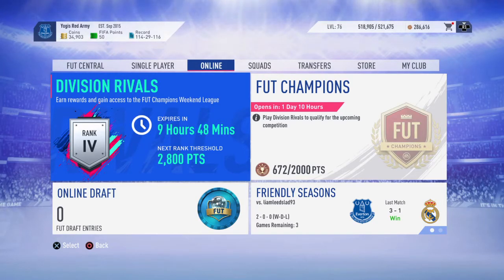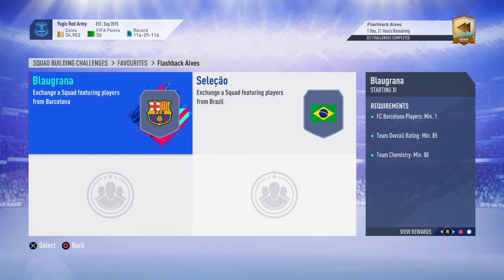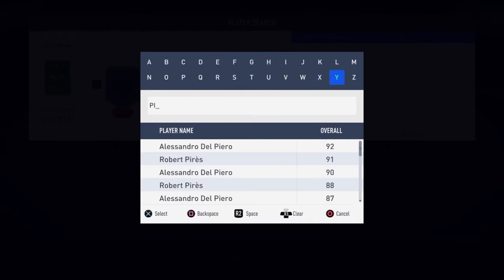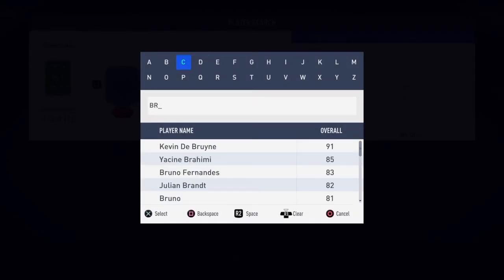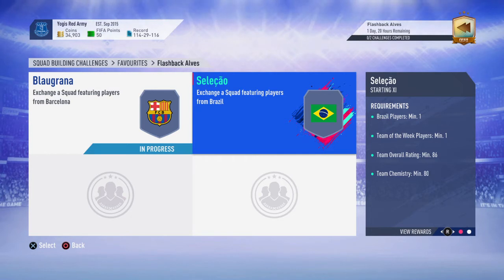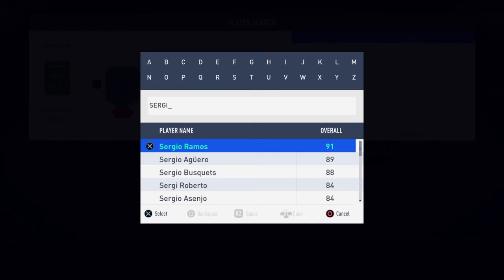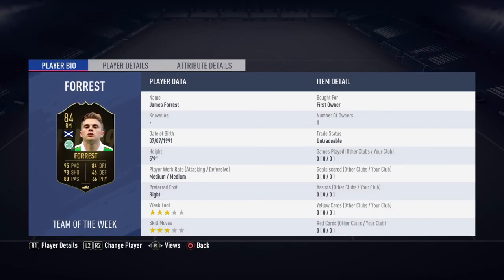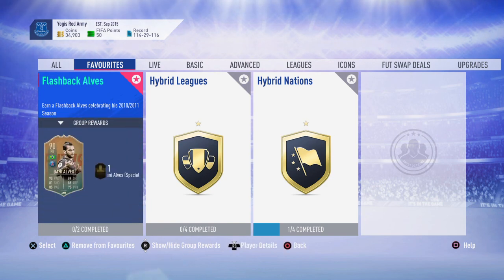AS GOOD AS A TOTY FLASHBACK DANI ALVES SBC UNDER 270K CHEAPEST SOLUTION // FIFA 19